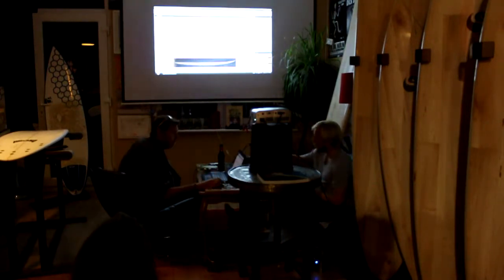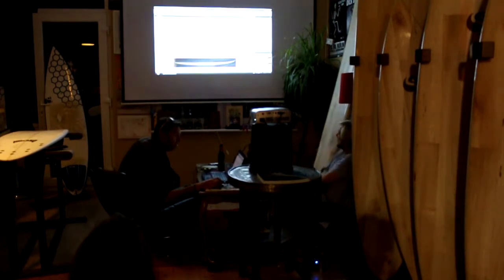Sunova-Your own Shaper-Event-YOS_012-Live Designing-Outline-Rocker_2013-10-01 (Video 12 of 16)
This is the first test session of this new event series we want to do. The idea is:

Bring Bert with all ins genius and experience directly to you and let you feel what we can experience every day.
Bring our mission to you in hundreds of small steps:
The Perfect Board, for
The Right Rider, in
The Right Waves

The event is divided into 3 parts:
PART 1: Bert Burger and Sunova Surfboards
- the man and the team behind the boards and the technology
- the company he created so long ago (and other ones on the way)

PART 2: Bert explains all details of shapes and parameters involved
Understand more about shapes and boards, waves and rider skill and how they all work together making it almost impossible to find the perfect magic board.

PART 3: Live Design Session
We chose 1 of you and Bert will design, improve or adjust you the perfect magic board.
Enable you to see how the pros get their magic boards and which work is involved.

We will later follow this up with shots from the production of this particular board and the customer actually riding it.

Your Sunova Team